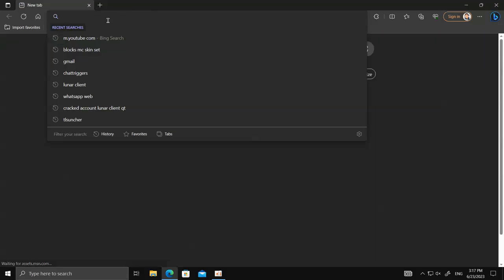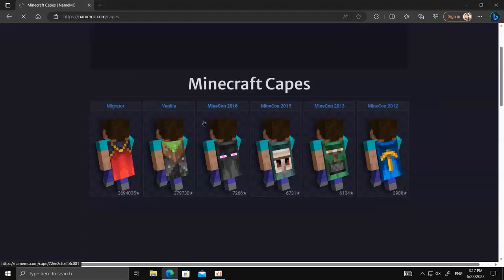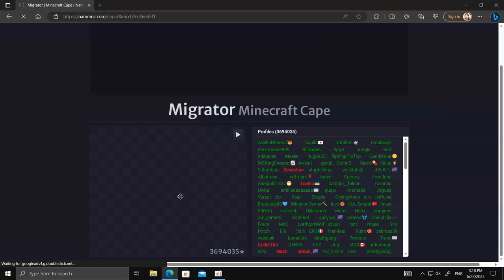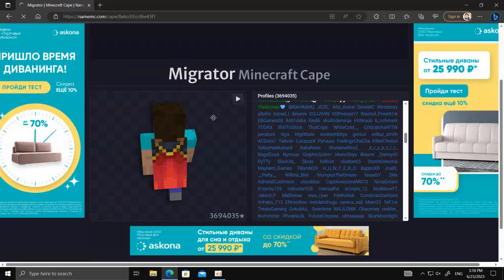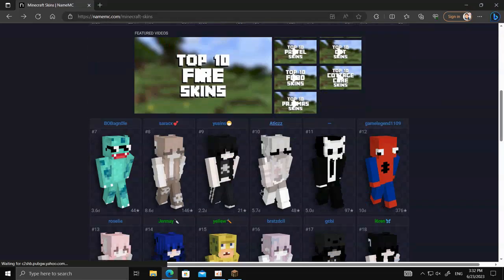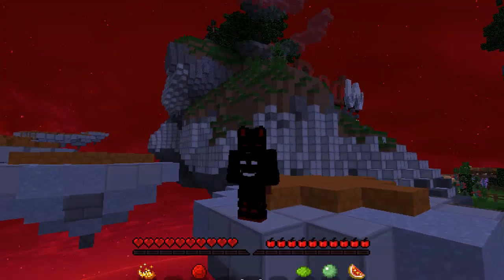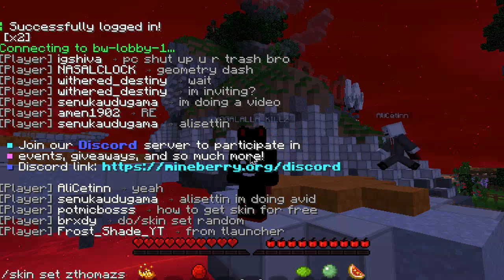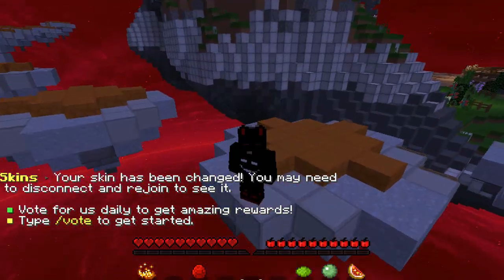How to change skin and cape in cracked Minecraft server || How to use /skin command || Sudu cat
Hello Guys !!
How's it going ?
Hope u all doing well !!
PLEASE HELP ME TO REACH 400 SUBS ONLY 66 SUBS REQUIRED

My name ingame - senukaudugama

Specs
i5 650
No gpu
8 GB ram
2GB Vram
60 hertz Slim LED Gaming Monitor
T-Wolf gaming mouse
Banda Keyboard